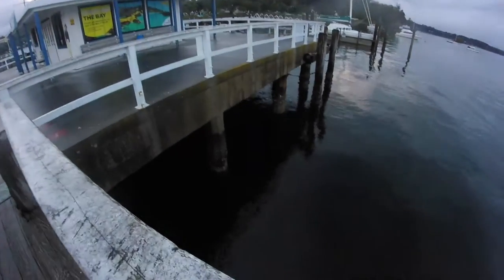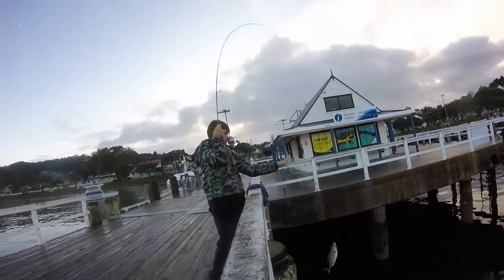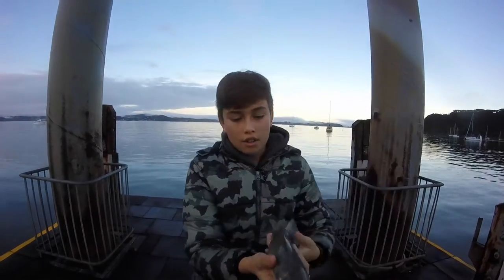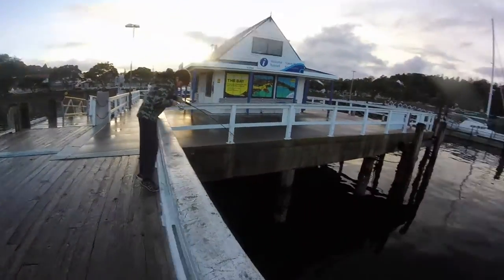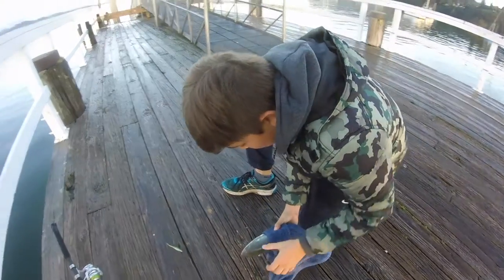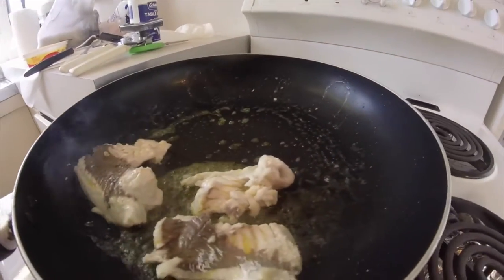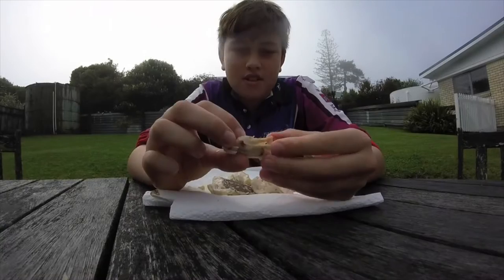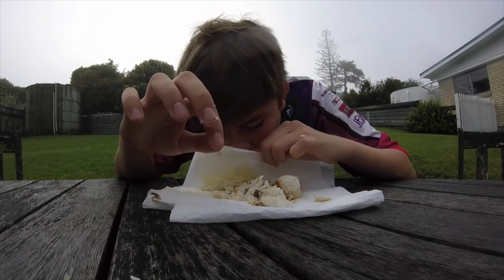KILLER FISH Australian salmon CATCH and COOK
Hey Guys Thank you for 1000 subs I hope you enjoy this video {AUSTRALIAN SALMON CAUGHT IN NEW ZEALAND? WHATTT
Please share like and sub thank youuu